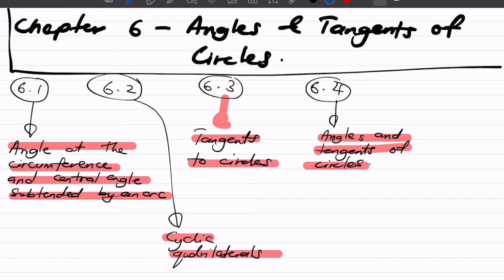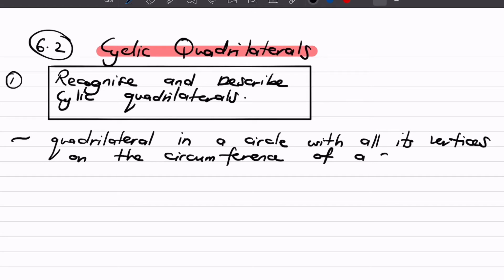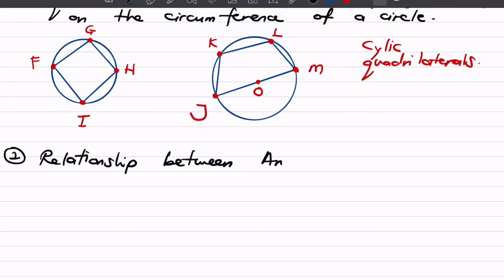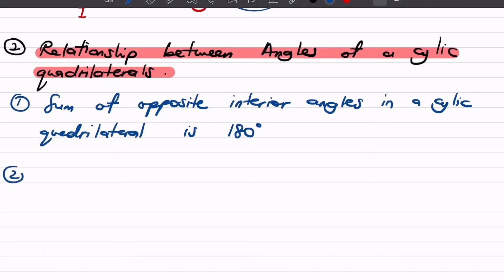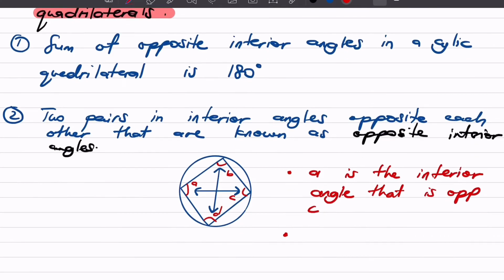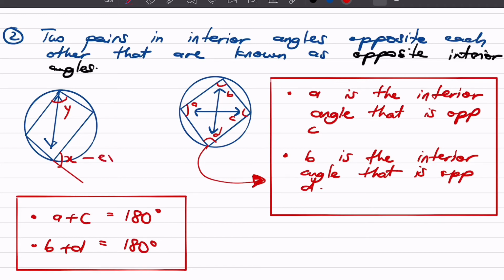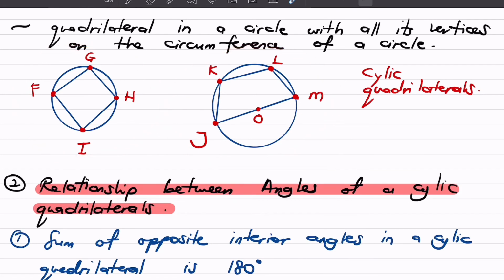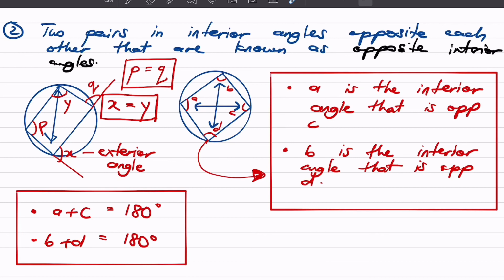Form 3 Mathematics Topic 6 Angles and Tangents of Circles - QUESTIONS